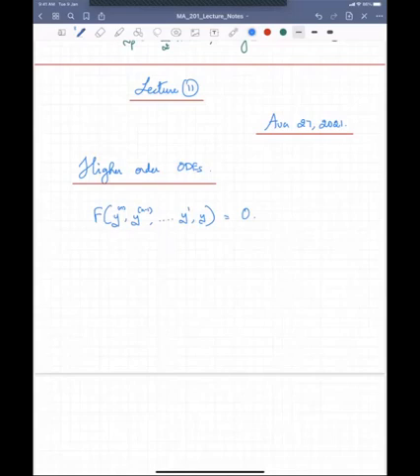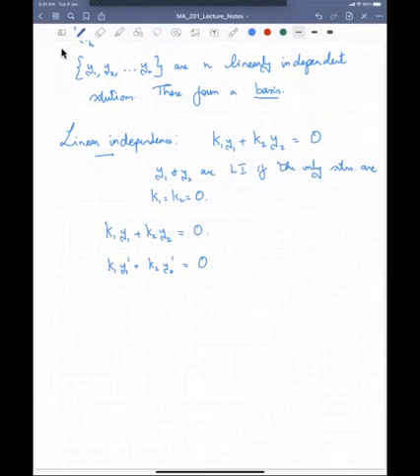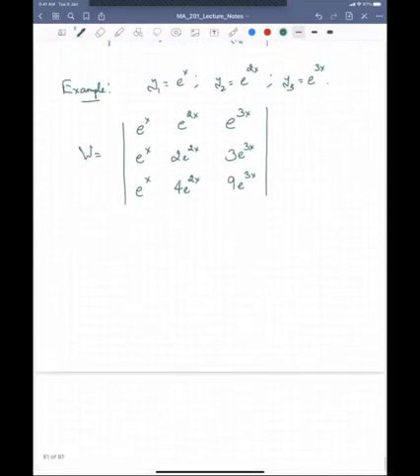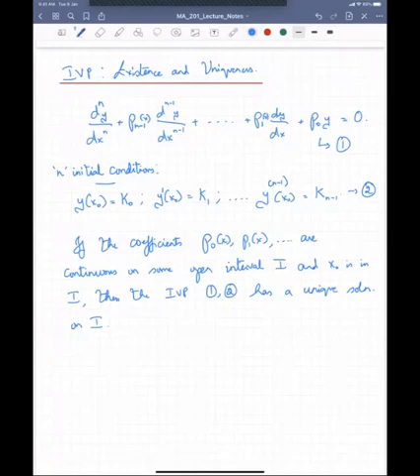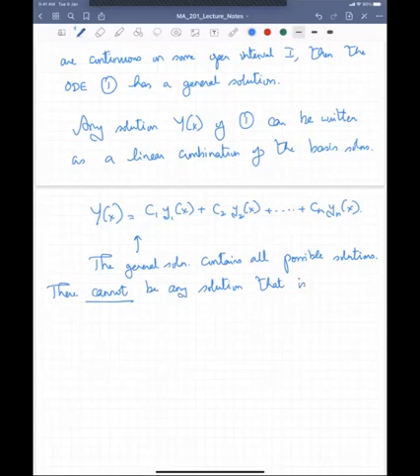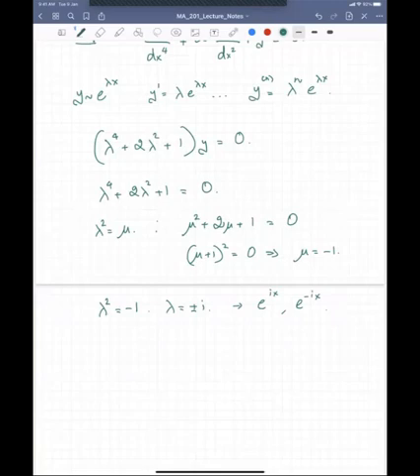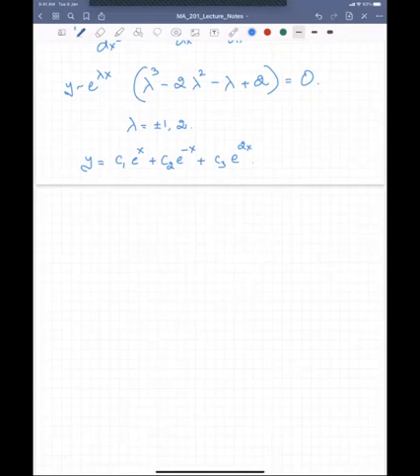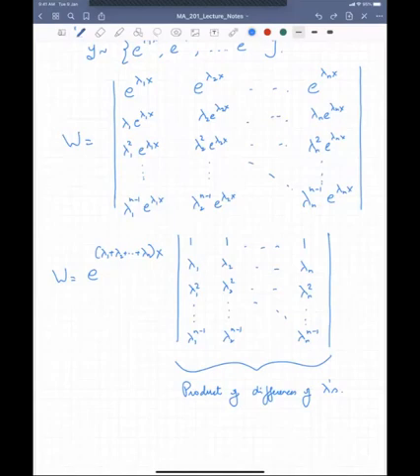MA 201: Differential Equations. Lecture 11.